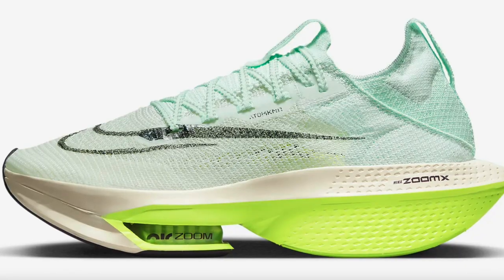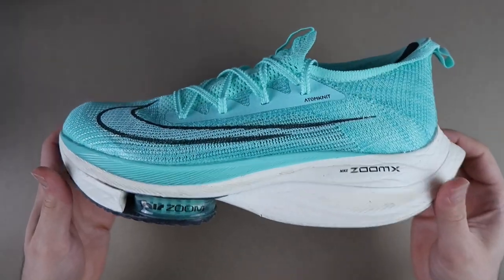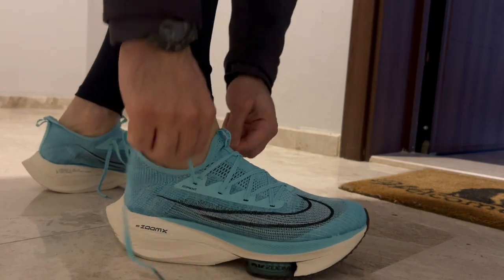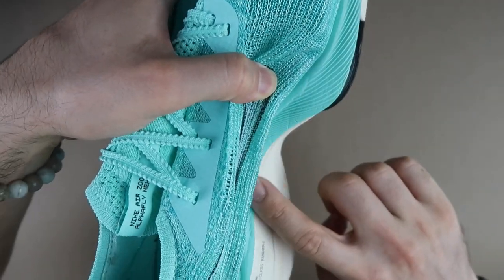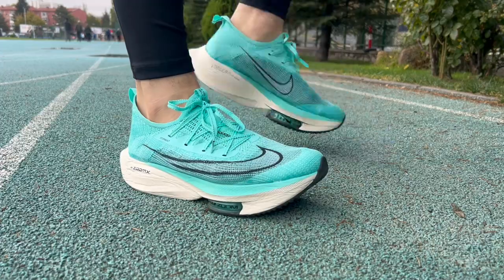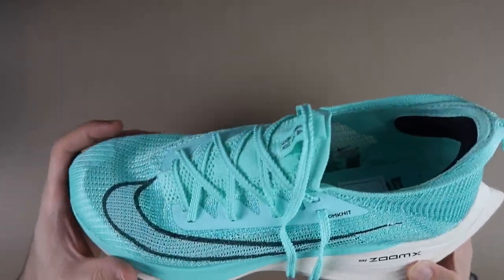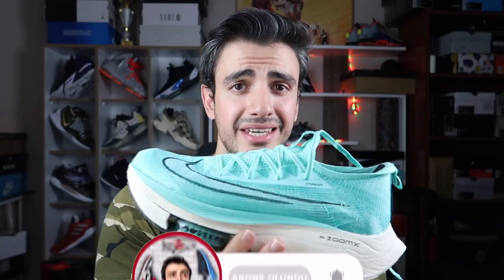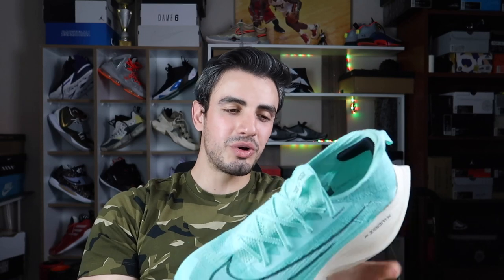SİZE REKORLAR KIRDIRACAK AYAKKABI ! NİKE ZOOM ALPHAFLY NEXT % PERFORMANS İNCELEMESİ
nike zoom alphafly next % koşu yarış maraton ayakkabısı performans incelemesi